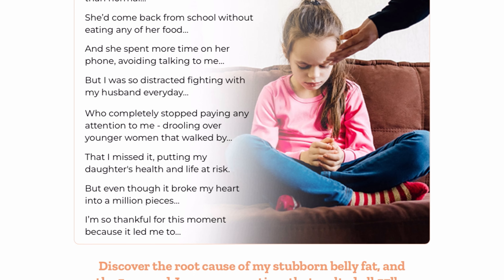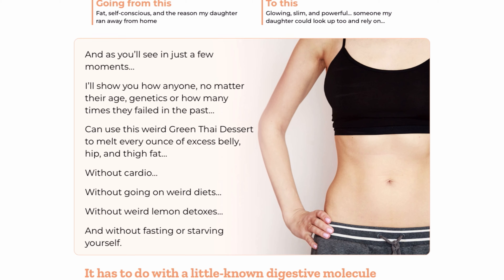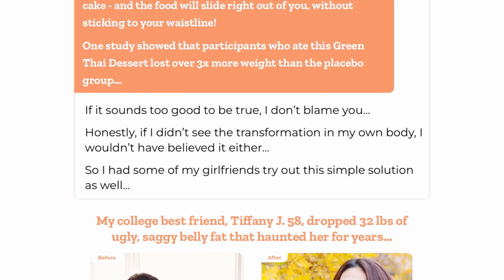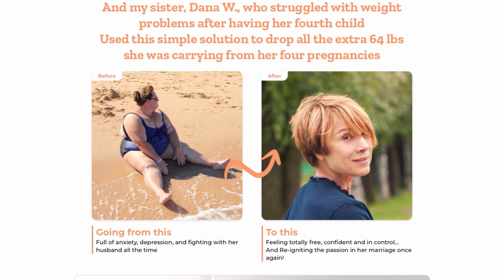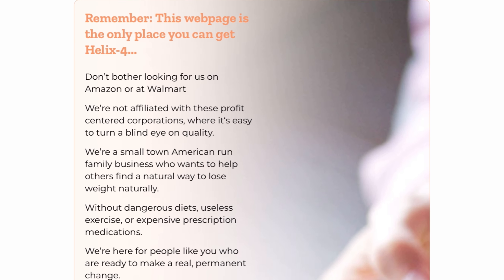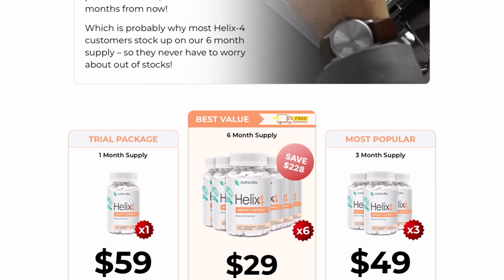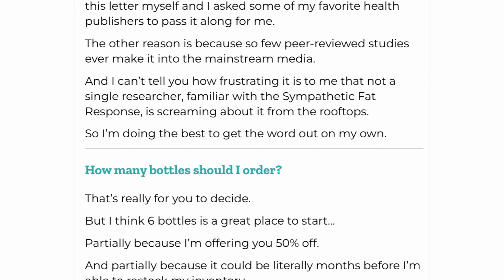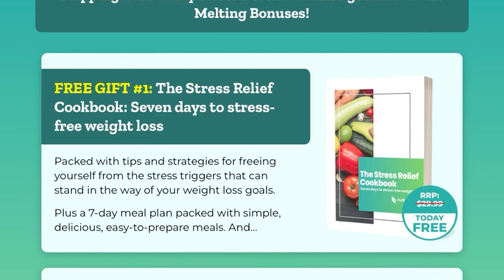HELIX 4 - 😯ALERT😯 - Nutraville Helix 4 review | Helix 4 really Works?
In today's video, I will do a full review of Helix 4!
Helix-4 is the world’s first and only weight loss solution that solves the real root cause of weight gain - out of control lipase molecules - and helps return them back to normal to melt pounds off your waistline without dieting or exercise...but, are there negative side effects and customer complaints to know first or is this formula worth it?
In this video, we have prepared a complete review video with everything you need to know before purchasing Helix 4. I also have some really important alerts, which I will talk about throughout the video, so pay close attention so that you don't make mistakes when using or purchasing Helix 4.
Learn the right formula for using Helix 4 in this video.
Where to find Helix 4.
And yet, what are the side effects of Helix 4 and more!